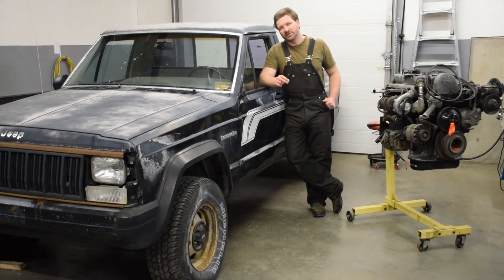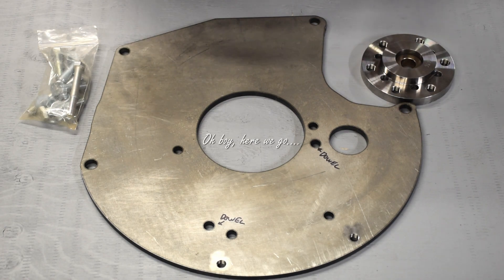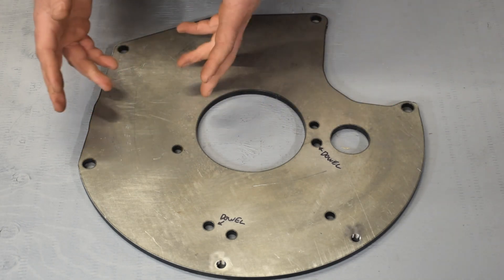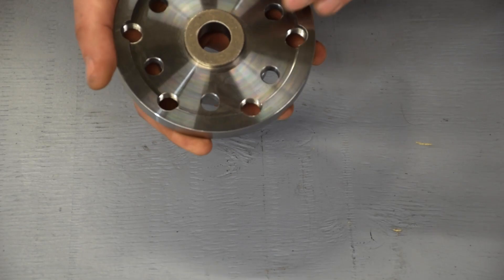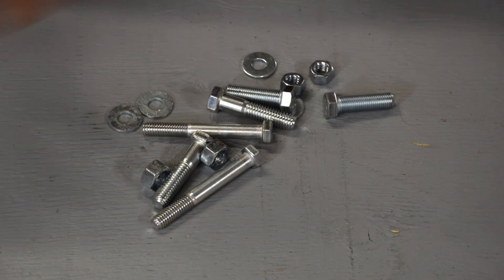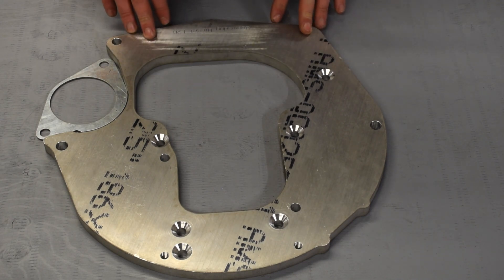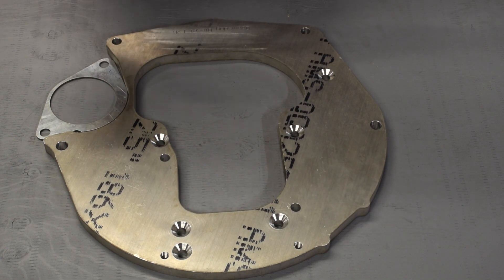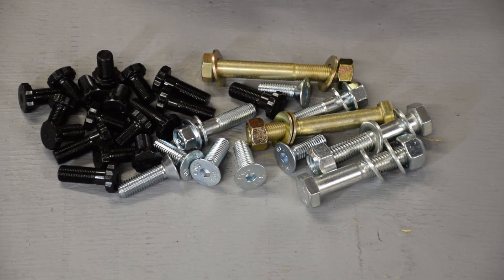Adapters for the OM617. Ugh - Project Special Reserve Jeep Comanche Episode 2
In this video I go over the two available adapters for mating the Mercedes OM617 diesel to the Jeep AX-15 transmission for the Project Special Reserve Jeep Comanche.  The two kits available as of now are the Doomsday Diesel and Mercedes Diesel 4x4 kit, and I discuss the contents and construction of both kits and explain why I choose to proceed with the Doomsday Diesel kit.

Jeep engine to transmission dowels P/N J4005148